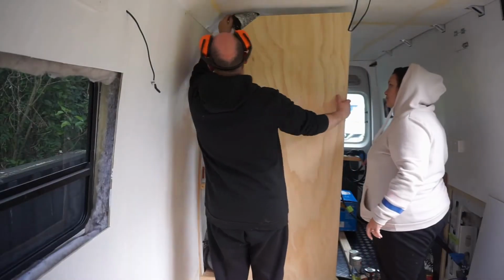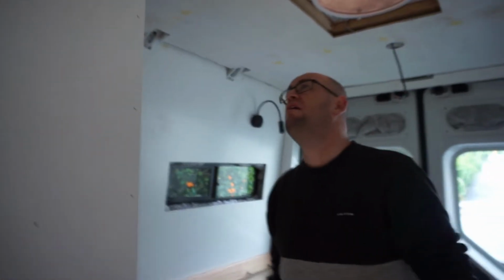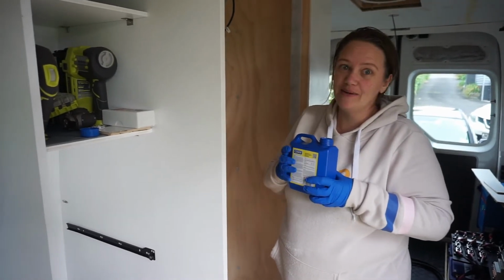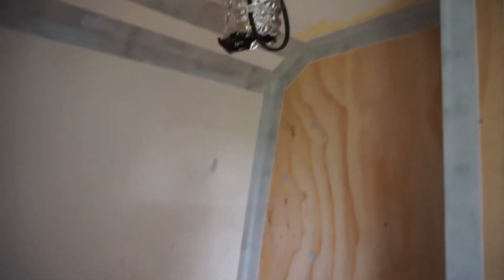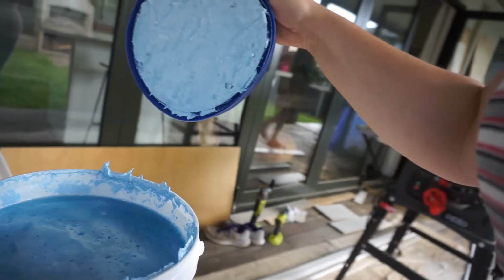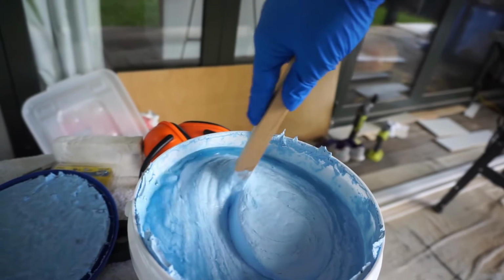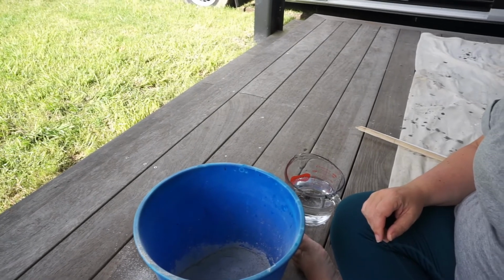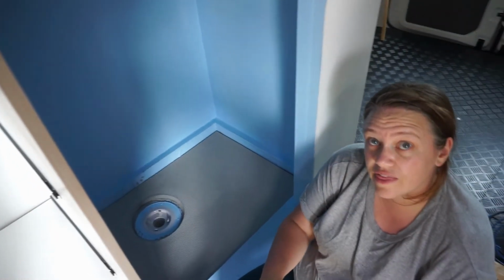Water proofing our DIY van shower in our VW Crafter conversion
Welcome back to part three of our shower build. We are building a custom bathroom in our 2021 VW Crafter van conversion.

In today's episode it is all about making sure nothing leaks! We have taped all joins and edges with waterproof tape, primed the wood with a tile bond, painted the whole cubicle with a waterproof membrane, and finished by installing the sloping shower drain tray.

* Trowel

We are a couple from New Zealand who love travelling and never want to stop. We have traveled to nearly 50 countries together and are adjusting our travel plans due to Covid. Watch out world, we are about to start converting a 2021 VW Crafter to travel around NZ and, eventually, the globe. You can find out more about us

We will be bringing you more travel videos and camper van content over the next few months.